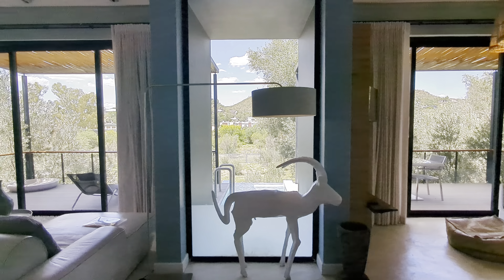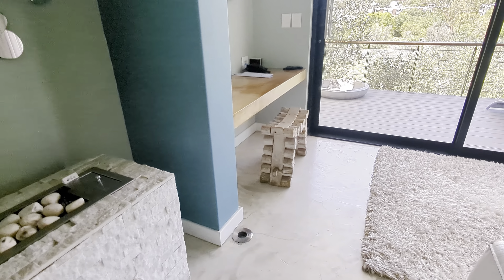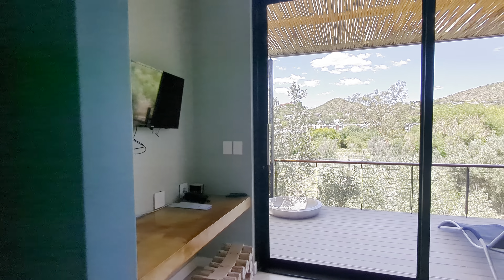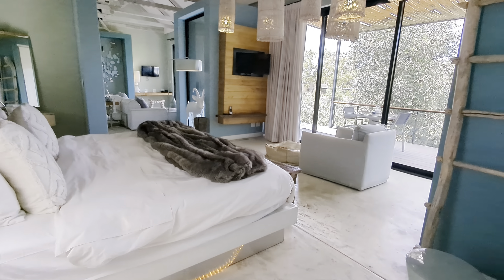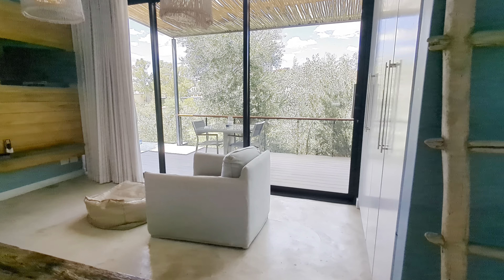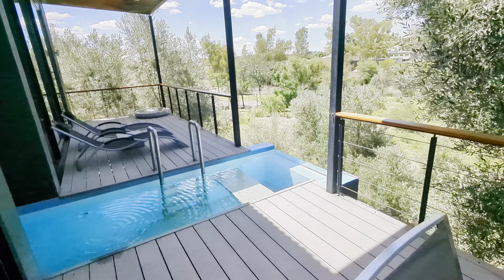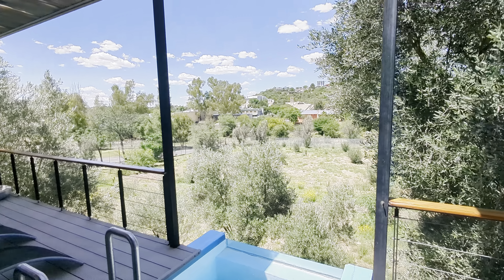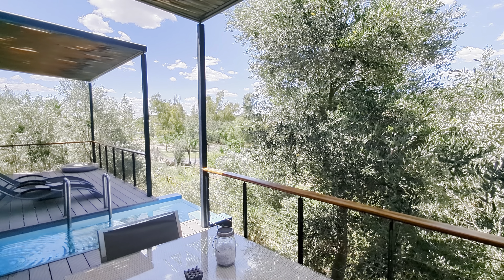Windhoek, Namibia - The Olive Exclusive Premier Suite room tour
The Olive Exclusive is a beautiful boutique luxury property located in the suburbs of Windhoek, Namibia. It has only 7 rooms, and four of them are known as Premier Suites, which have 100 square meters of living space. The other three are Junior Suites, and are slightly smaller in size. Our Premier Suite was room #1.